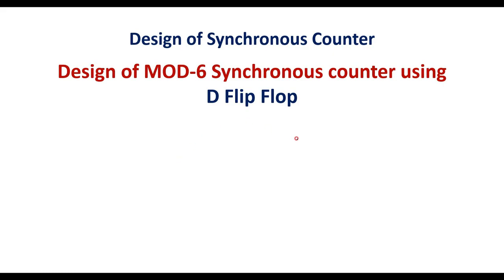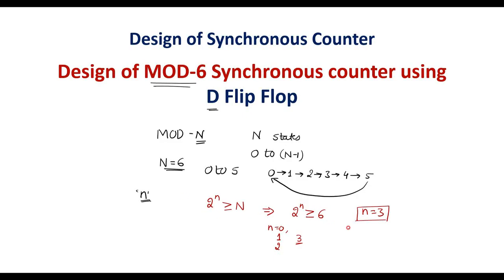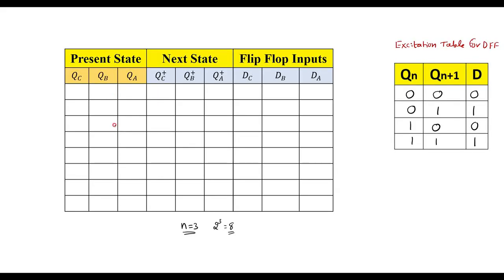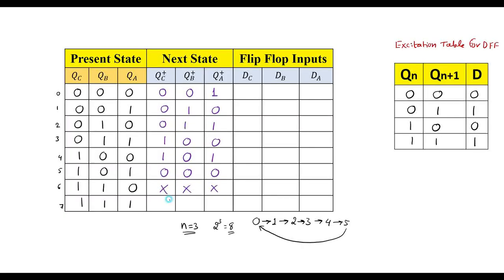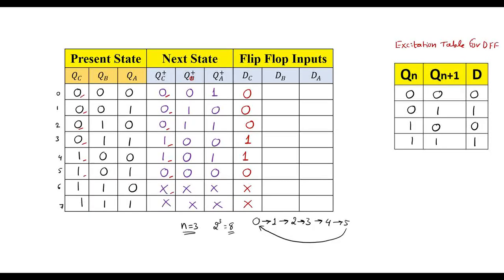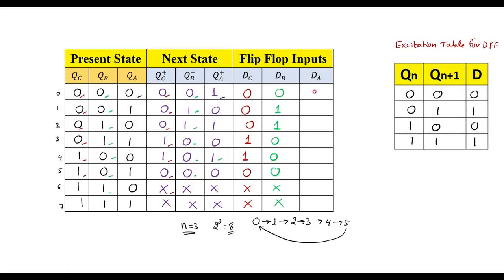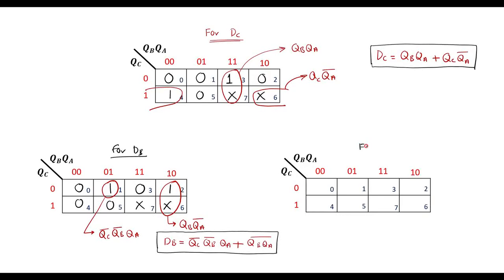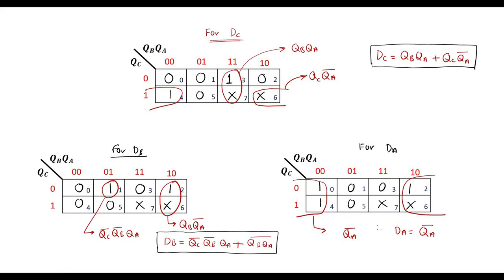Design of Synchronous Counter : MOD-6 Synchronous counter using D Flip Flop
BEC 302 VTU 2023 Jan QP